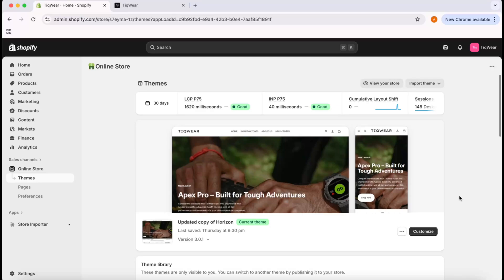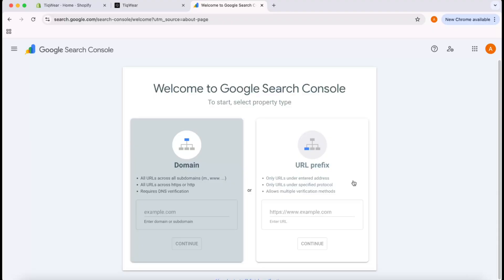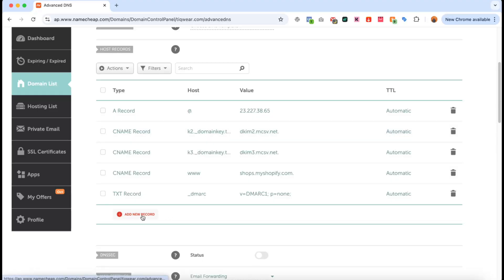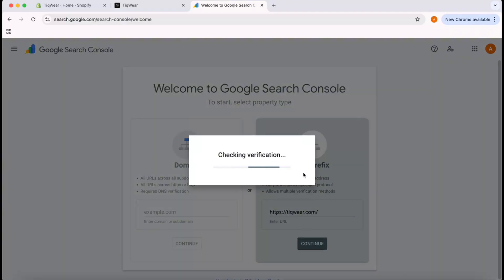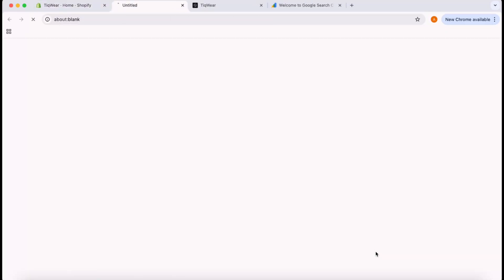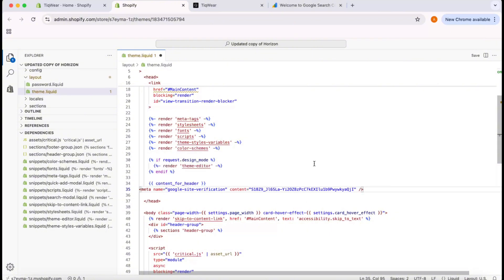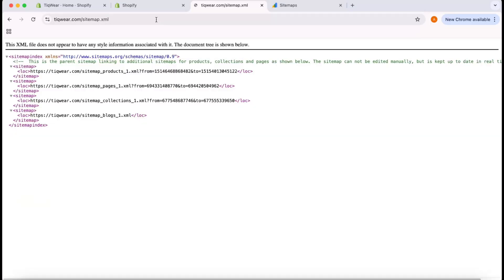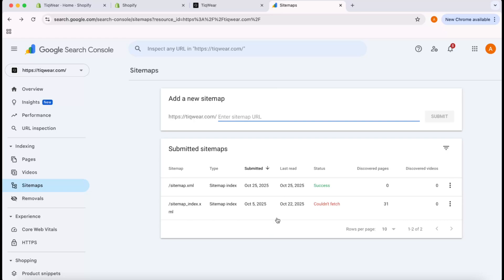How to Connect Shopify with Google Search Console & Submit Sitemap for SEO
Learn how you can connect your Shopify store with Google Search Console and Submit Sitemap for SEO.

To get the process done, we had to visit Google Search Console website and do the Domain Ownership verification. There were two ways to verify website ownership. One was through Domain control panel by adding a CNAME or a TXT record. And, the other one was by adding a HTML Tag code on the Shopify website backend. The full process is shown in the video for your easy understanding.

And, finally I have visited the sitemap url for our shopify store and submitted it to the Google Search console for SEO improvements.